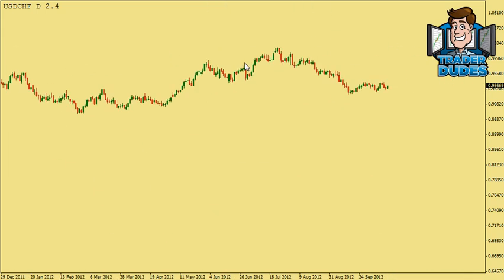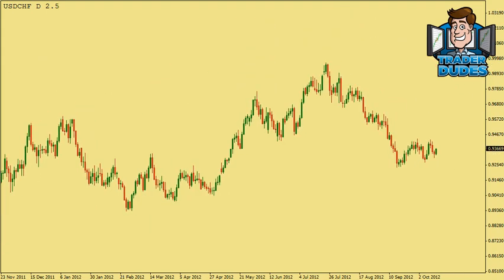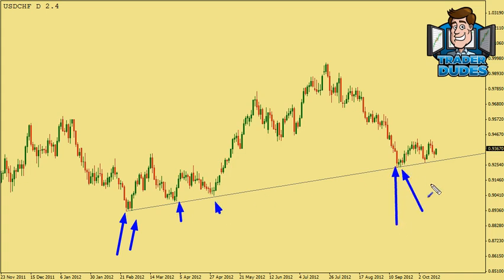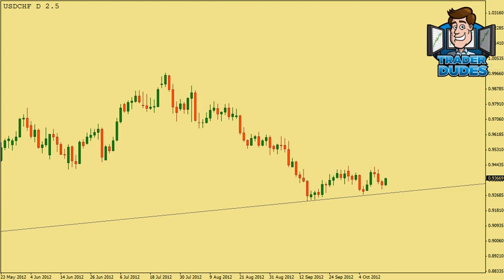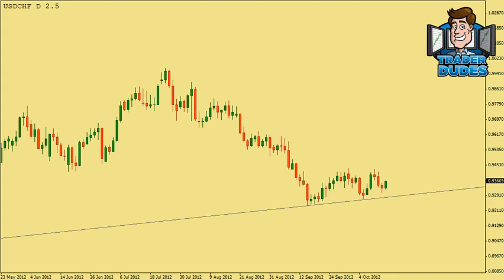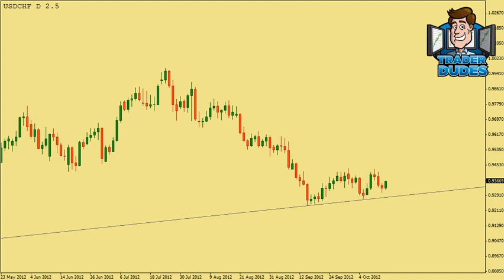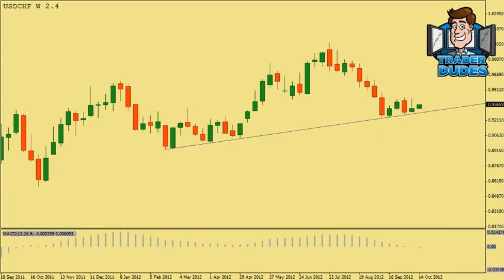Easy Trendline Trading (Part 1)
This video shows you how to identify and trade a high-probability trendline setup. The secret? Multiple touches (as explained in the video...)